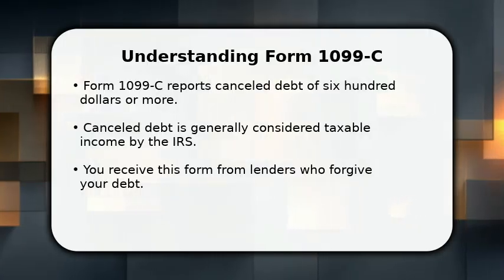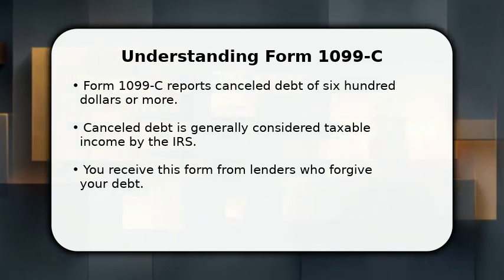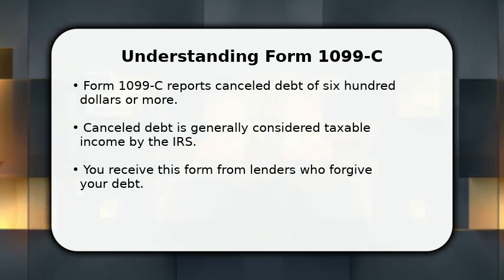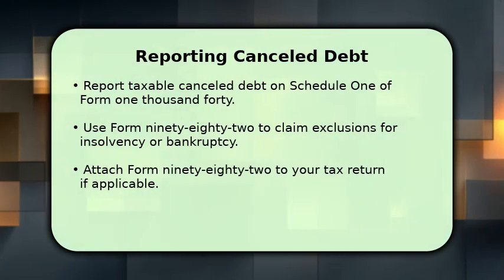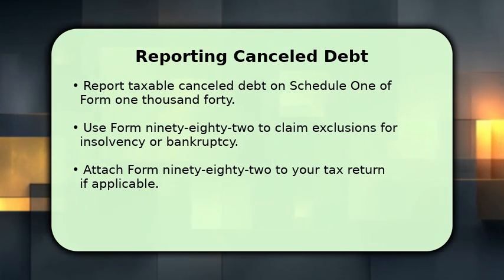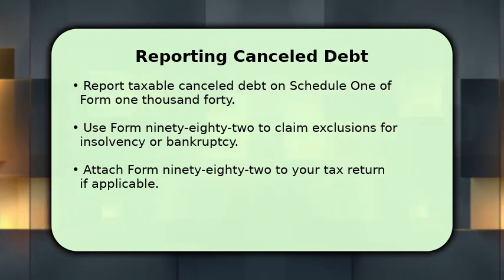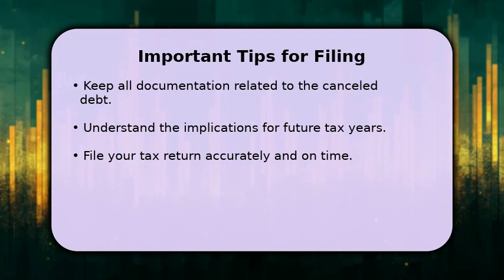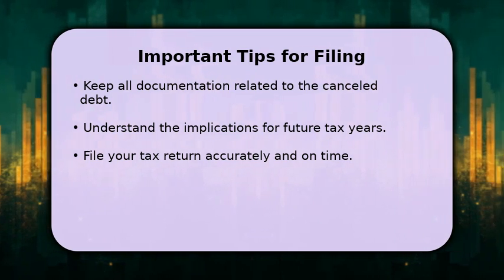How to File 1099-C (Easy Method)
▸ (f) Learn how to file a Form 1099-C with the IRS, including what forms are required and how to complete them. This video will walk you through the process step-by-step, making it easy for individuals to understand and follow.

file 1099 c, irs form 1099 c, how to file 1099 c, 1099 c instructions, tax forms 1099 c, file 1099 c with irs, 1099 c tax return